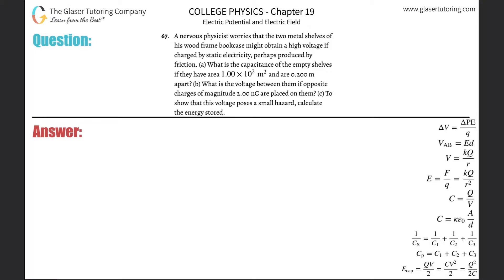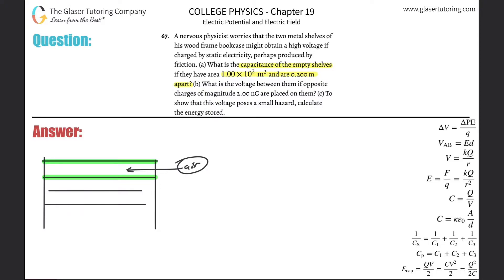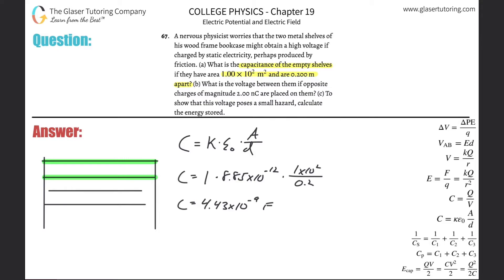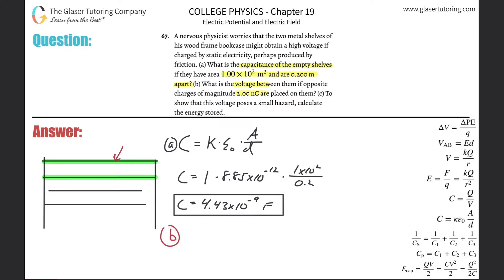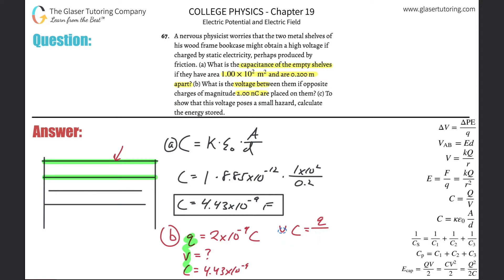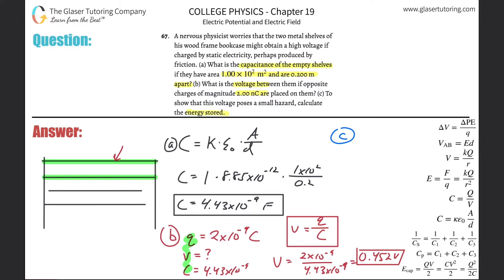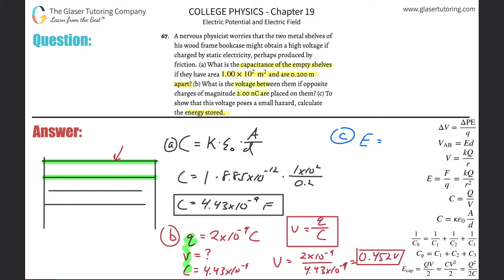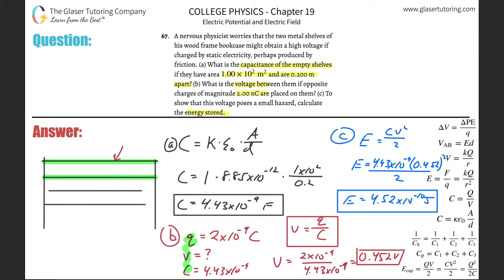19.67 | A nervous physicist worries that the two metal shelves of his wood frame bookcase might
A nervous physicist worries that the two metal shelves of his wood frame bookcase might obtain a high voltage if charged by static electricity, perhaps produced by friction. (a) What is the capacitance of the empty shelves if they have area 1.00×10^2 m^2 and are 0.200 m apart? (b) What is the voltage between them if opposite charges of magnitude 2.00 nC are placed on them? (c) To show that this voltage poses a small hazard, calculate the energy stored.